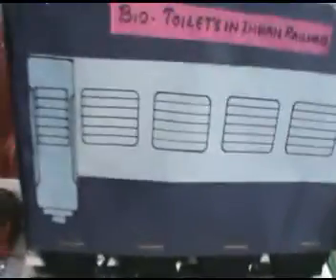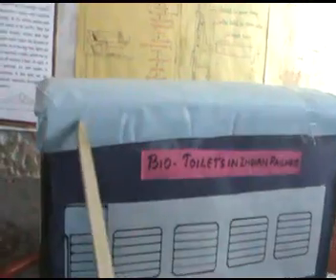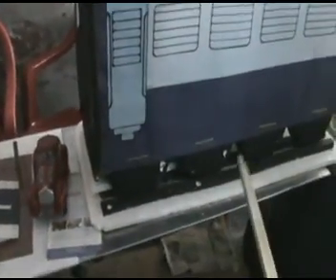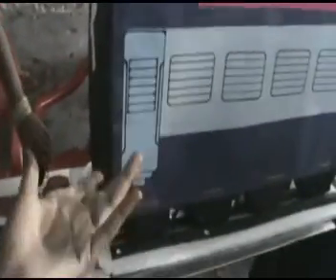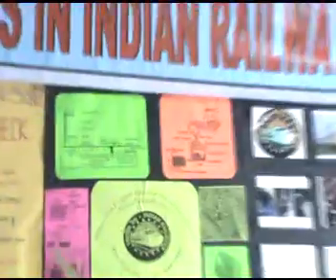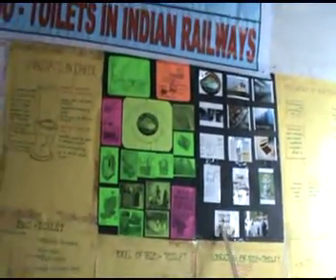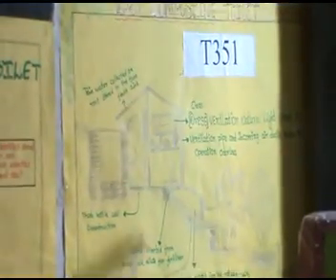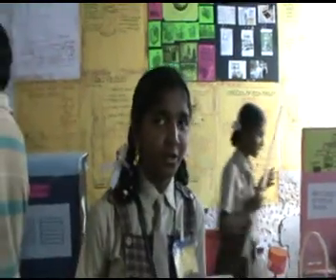Bio Toilets Sarala Kurnool~1